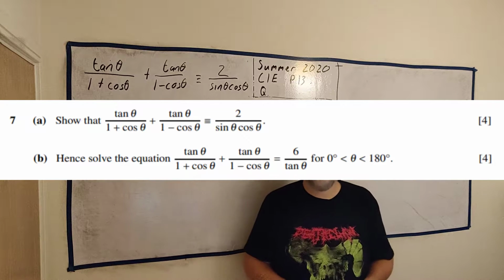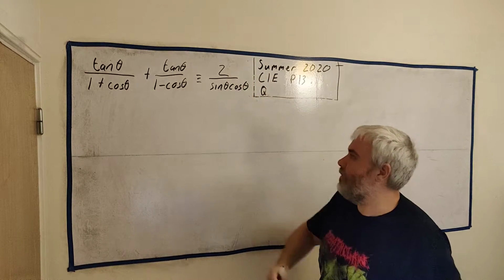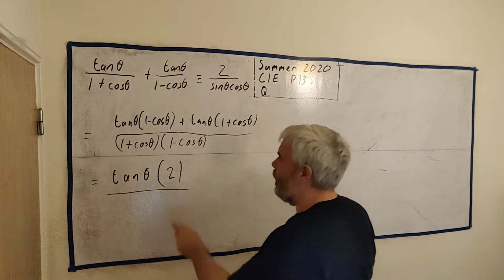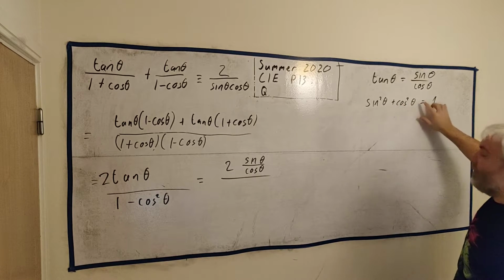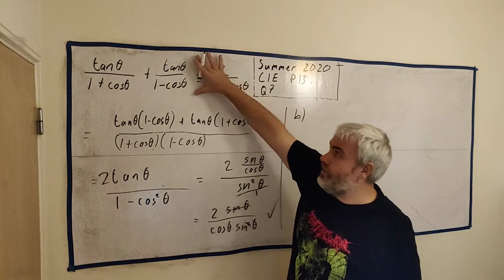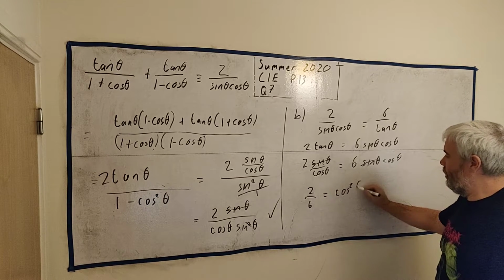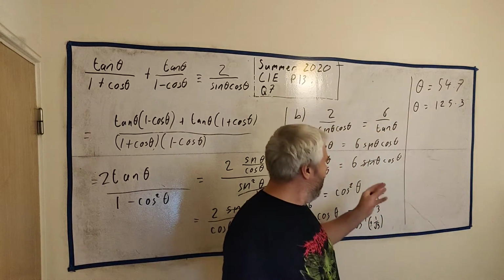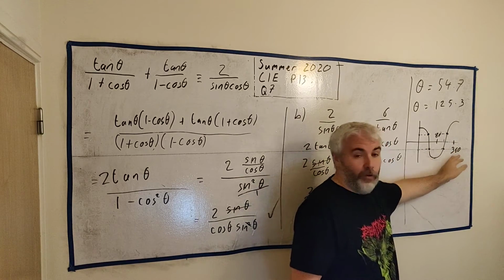Q7 Solutions for CIE mathematics 9709 paper 13 June 2020 9709/13/m/j/20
Confirm this Trigonometric identity